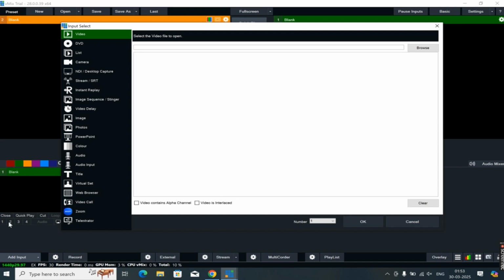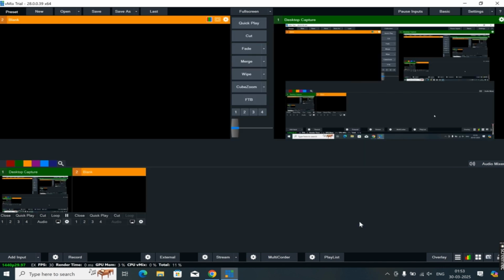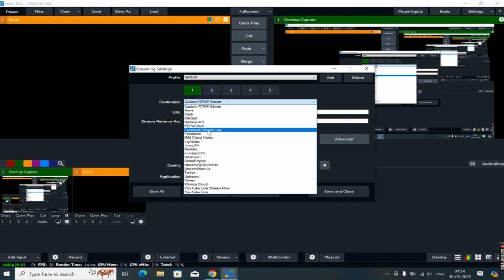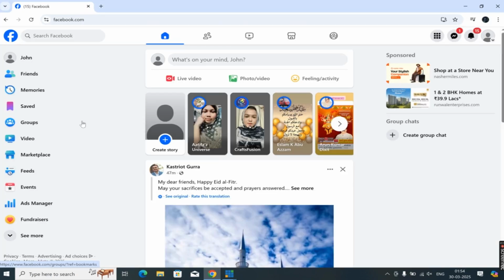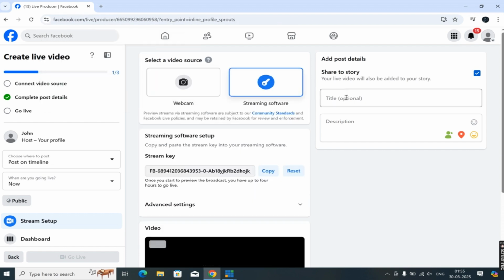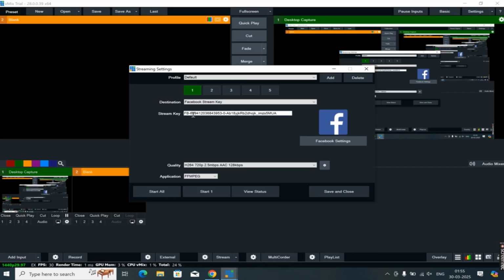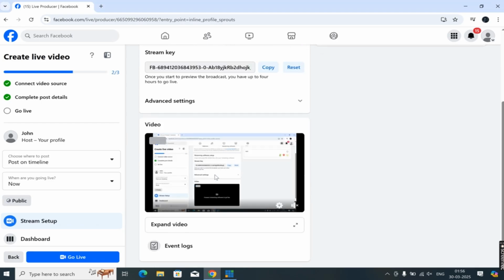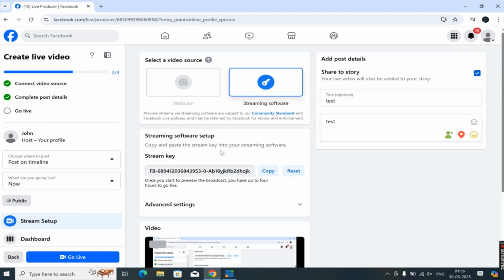How to Stream to Facebook Live via vMix – Step-by-Step Tutorial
In this video, we will show you how to stream to Facebook Live  using vMix - step-by-step in just 3 min. 🎥🌟

Whether you’re a seasoned broadcaster or just starting out, this step-by-step guide will walk you through the entire process of setting up your live stream seamlessly